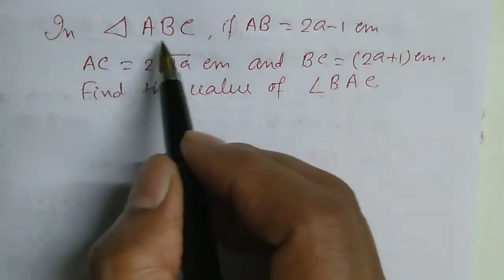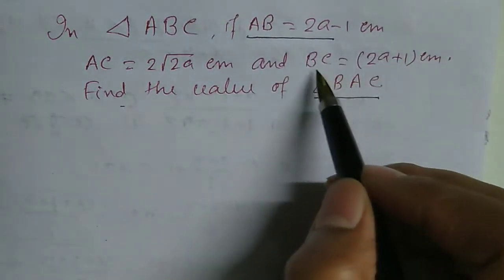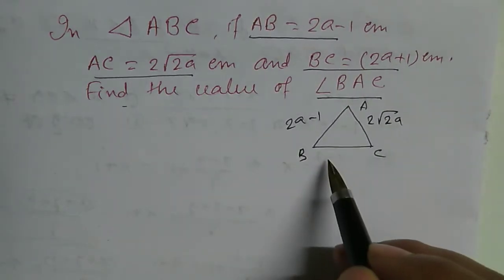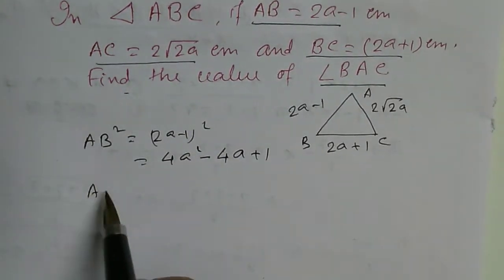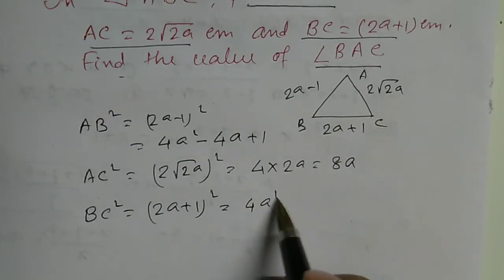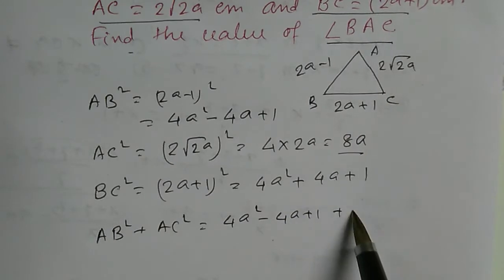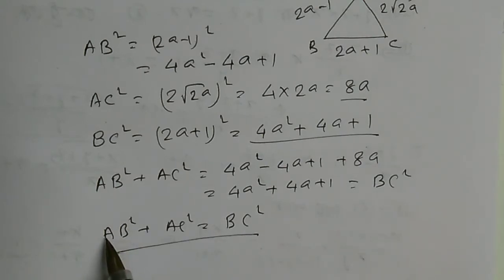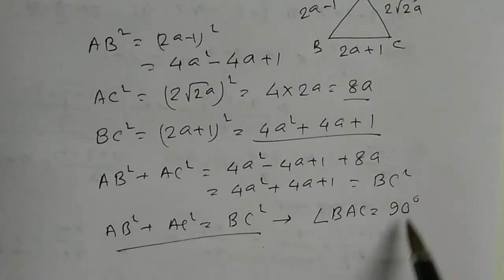In ∆ABC, if AB=2a-1 cm AC=2√2a cm and BC =2a+2cm. Find the value of angle BAC?